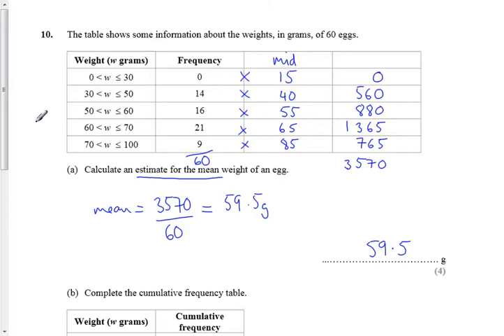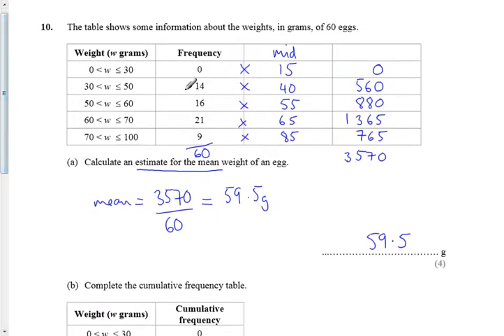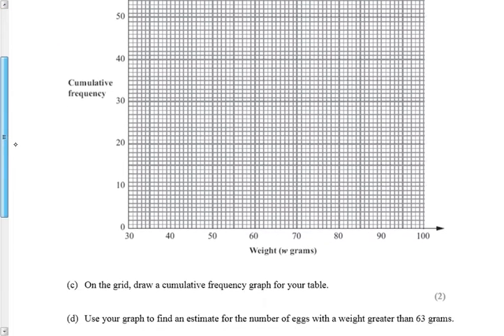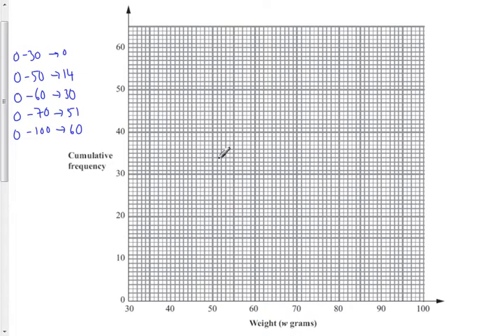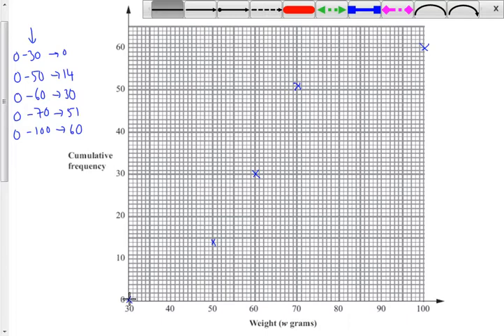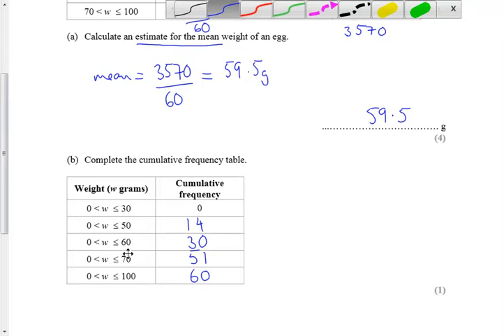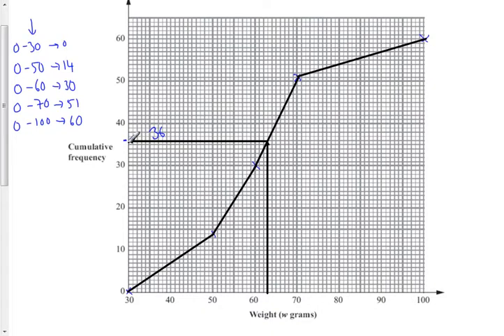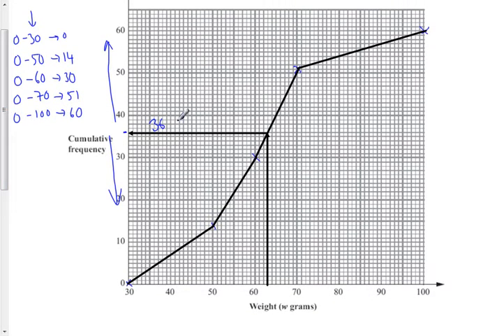CumulativeFrequency_Unit1H_March2011_Q10b.mp4